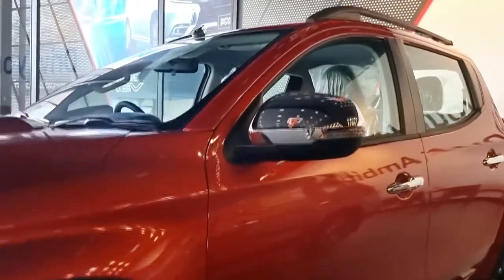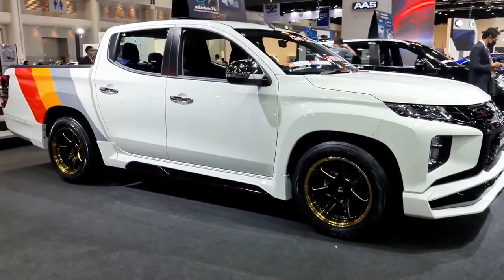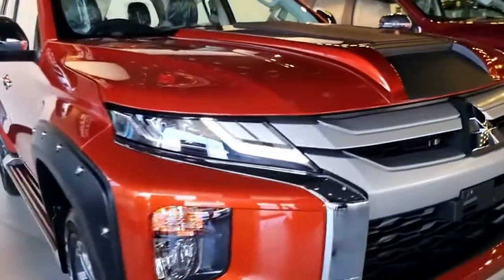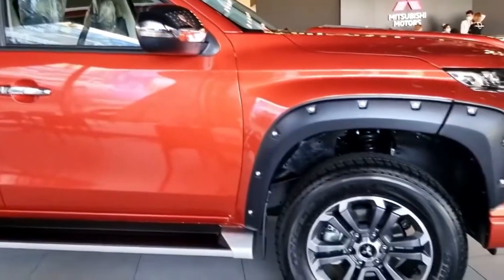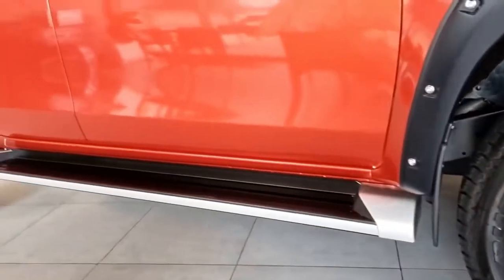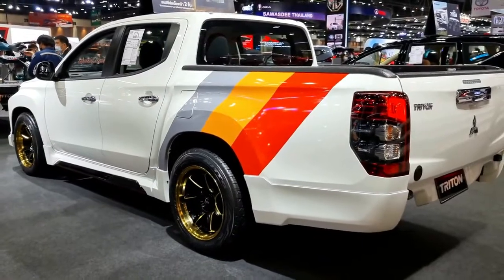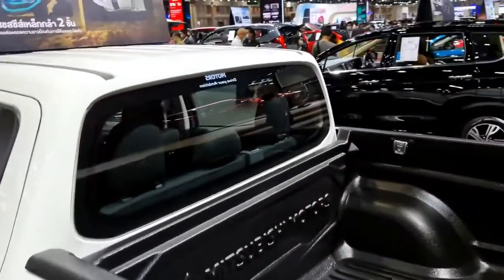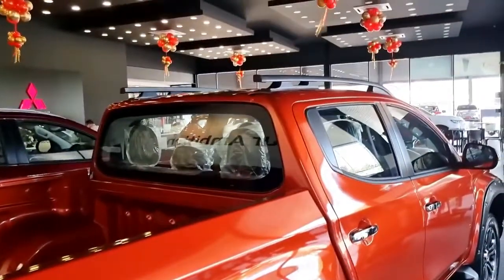2021 Mitsubishi Triton Double Cab Plus 2 4 GLX & GLS Walkaround | Price & Interior exterior details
Title: 2021 Mitsubishi Triton Double Cab Plus 2 4 GLX & GLS Walkaround | Price & Interior exterior details

Hi! I’m MotoRed Tv. On my channel, you will find Motorcycles and Cars. I love Motorcycles and Carsand sharing my experiences with you.